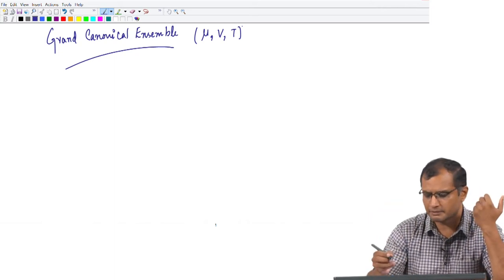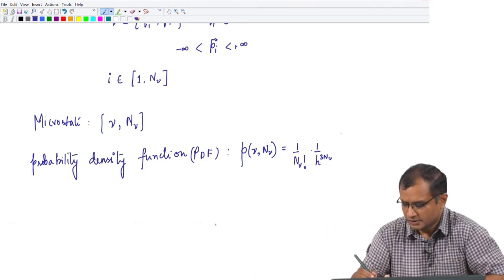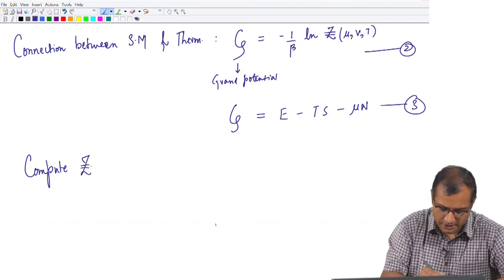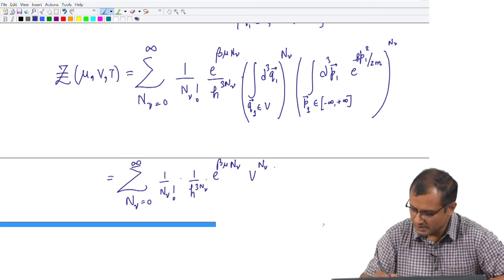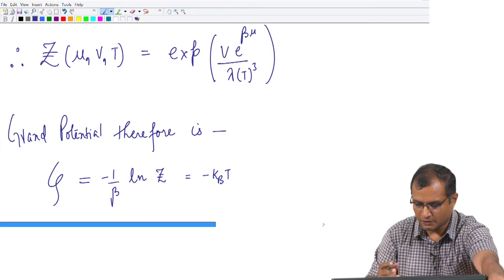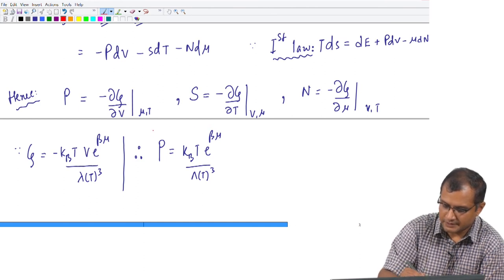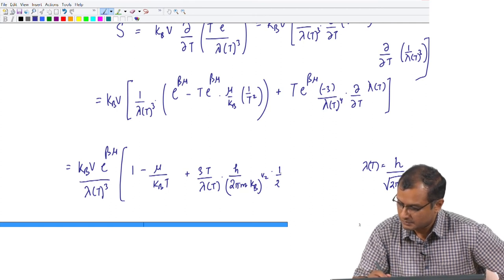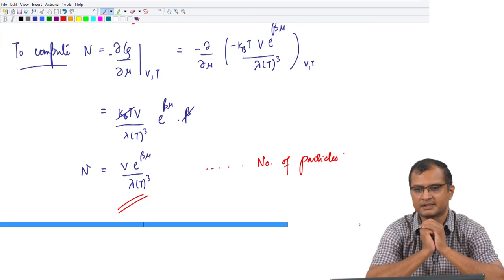Lecture 25-Ideal Gas (Grand Canonical Ensemble)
Ideal gas in grand canonical ensemble